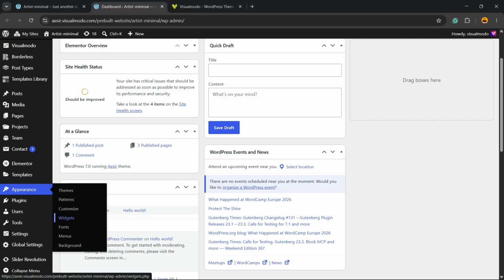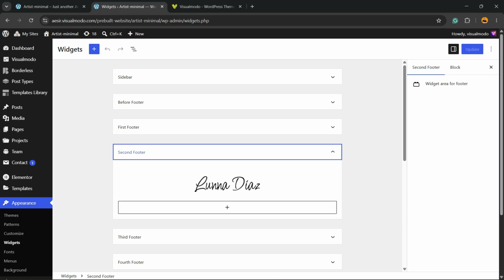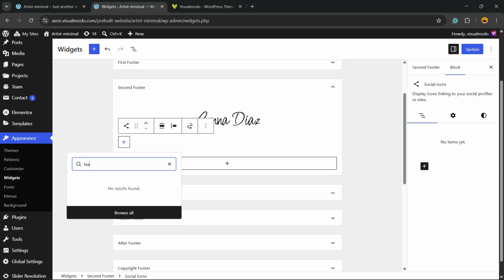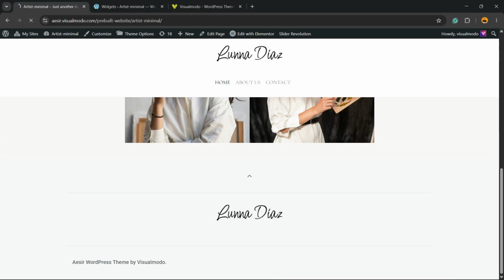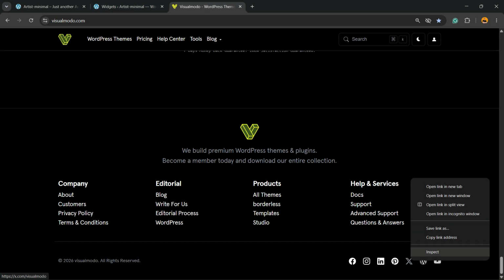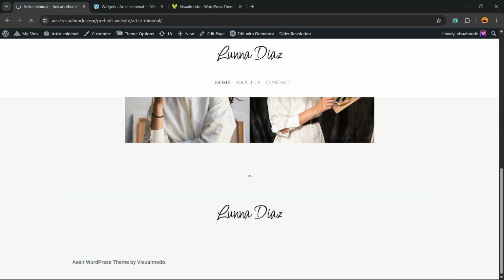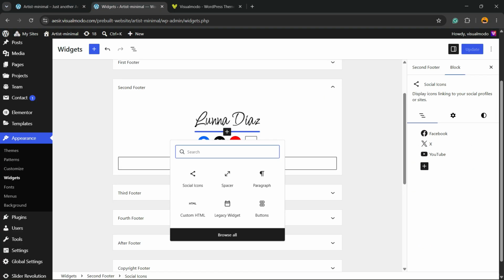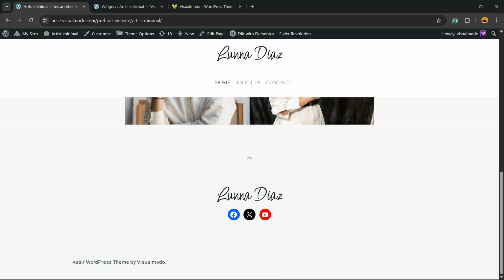How To Add Social Media Icons to Website Footer in WordPress?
Want to add social media icons to your WordPress website footer? In this tutorial, you’ll learn how to place social icons in the footer so visitors can easily find your Facebook, Instagram, LinkedIn, YouTube, X, Pinterest, TikTok, or other social profiles.

A clean footer with social media links makes your website look more professional, builds trust, improves navigation, and helps people connect with your brand beyond your site. This is perfect for blogs, business websites, portfolios, online stores, agencies, creators, and WordPress beginners.

In this video, you’ll see how to add social media icons to a WordPress footer, customize the footer area, improve your website layout, and create a better user experience without making your design look crowded.